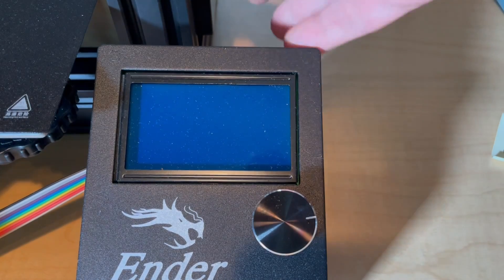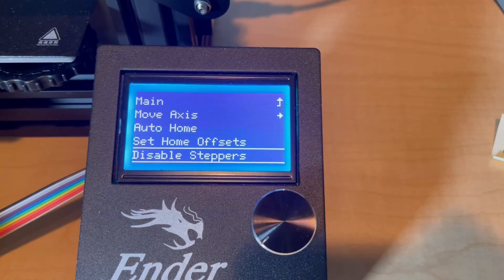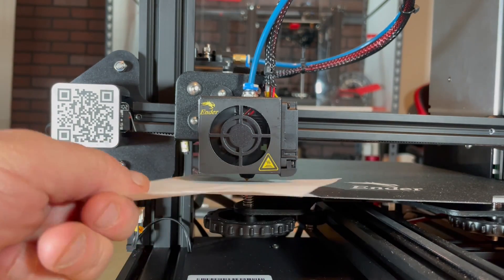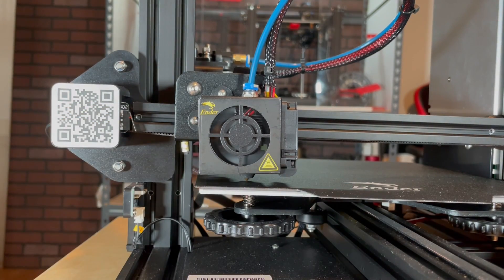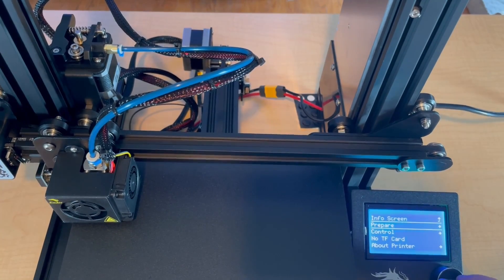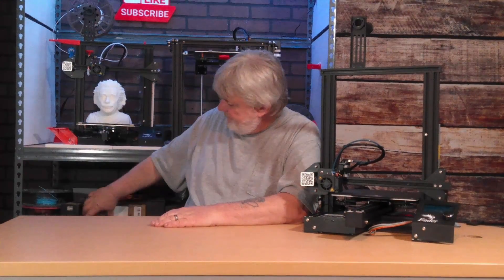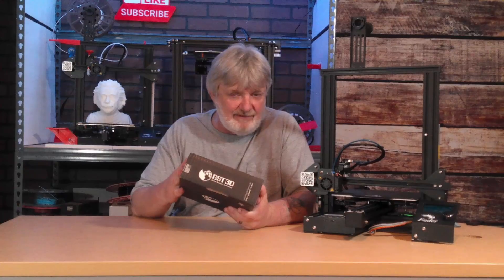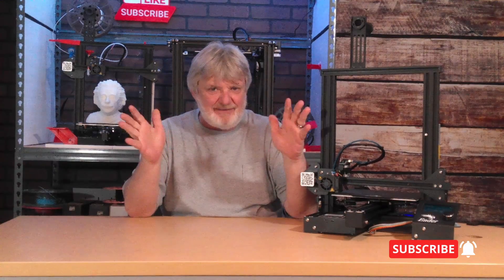3D Printer Bed Leveling For The Frustrated Beginner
Don't threaten to throw that new 3D printer in the trash. Learn the importance of bed leveling to take your 3D Prints to the next level without spending money on fancy add-ons. Demonstrated with a stock, out of the box Ender 3 but applies to other models as well.

Music Provided TuneTank.com
Title: So Much Fun
Artist: Alexey Anisimov